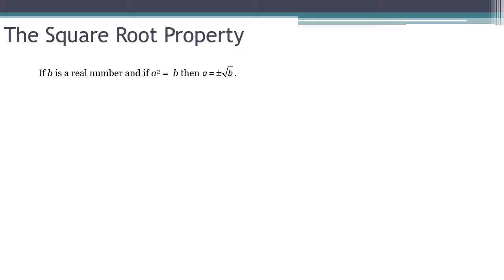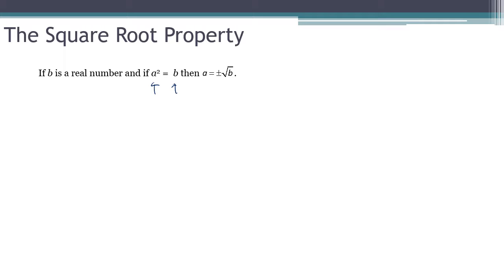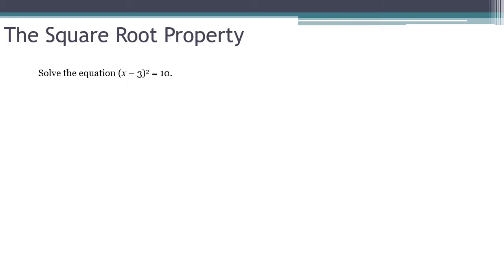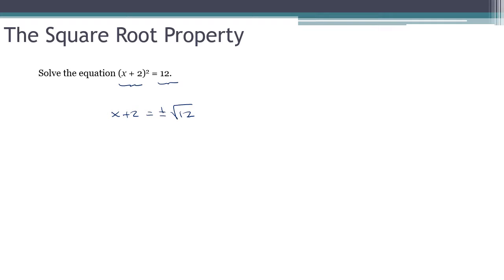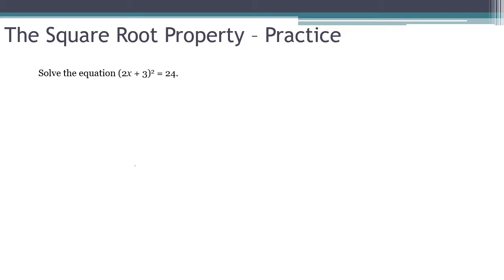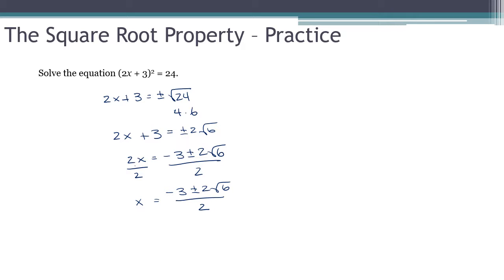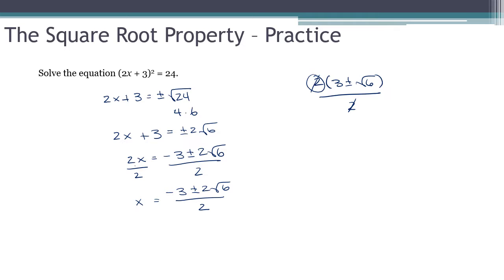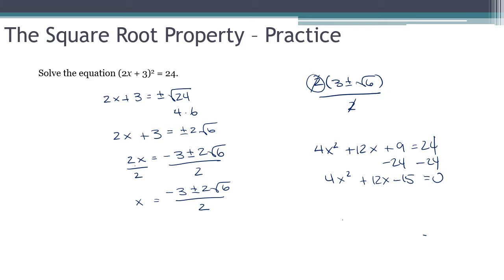The Square Root Method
The Square Root Method is a technique for solving a special class of polynomial equations.  This may seem really specialized at first but, as we''ll see in later lectures, we can often rewrite other polynomials into the form that this method requires making it more generally useful than it looks.